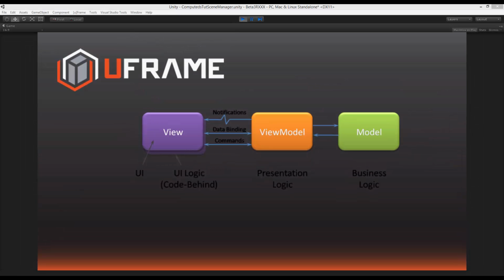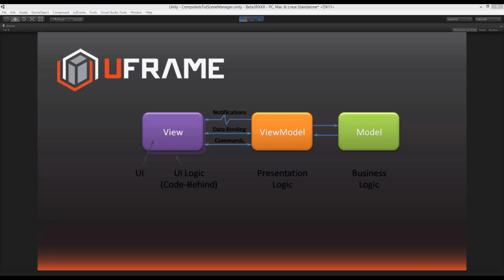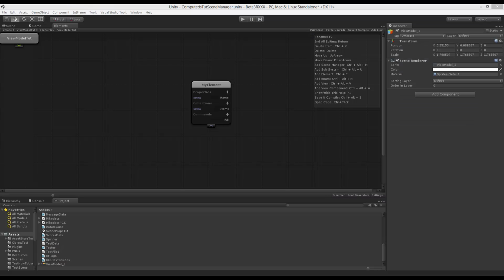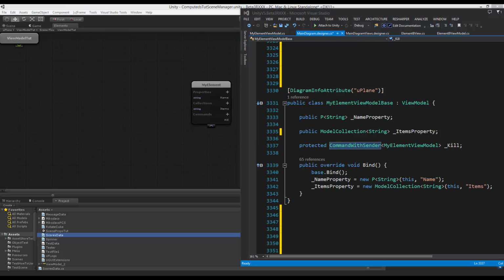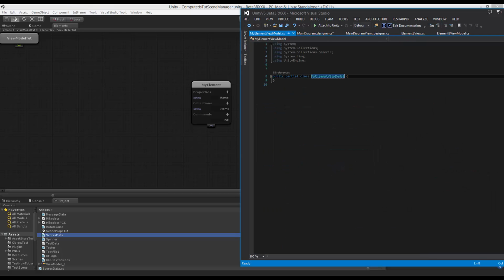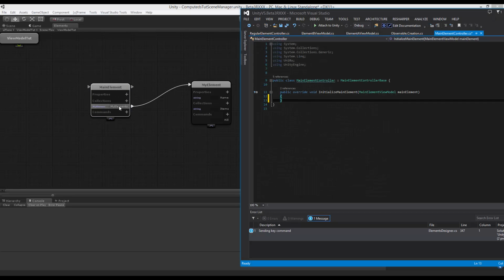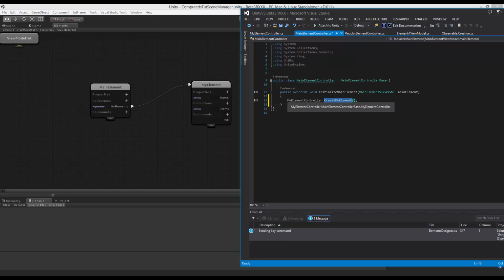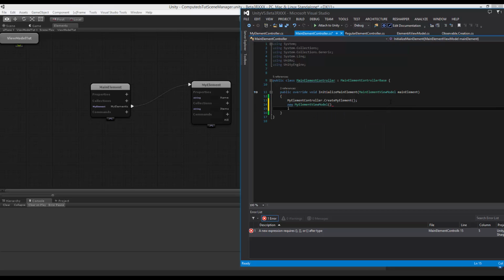uFrame 1.5 - View Models